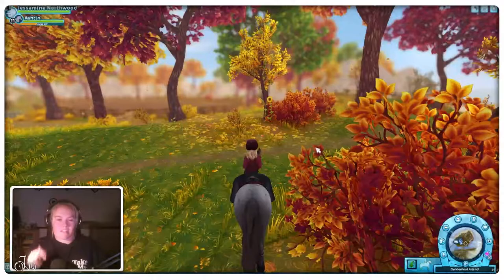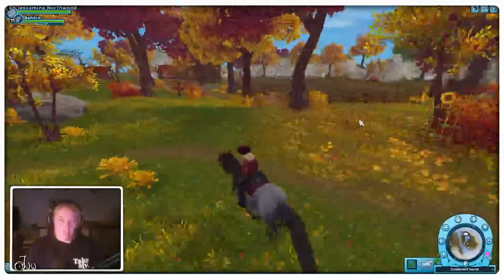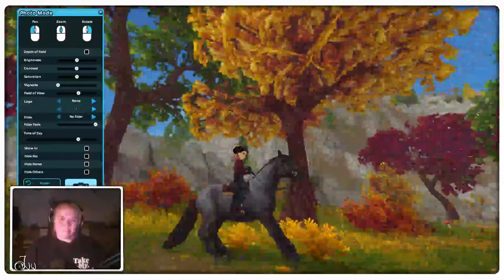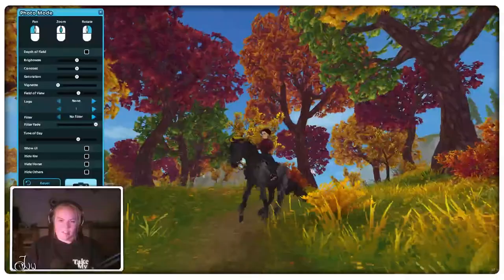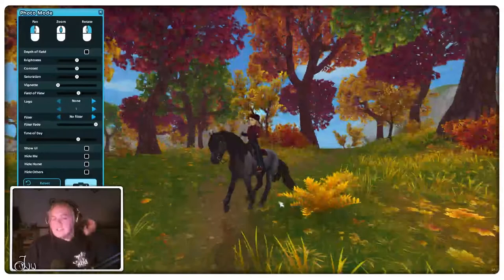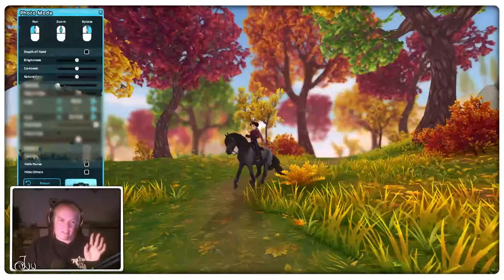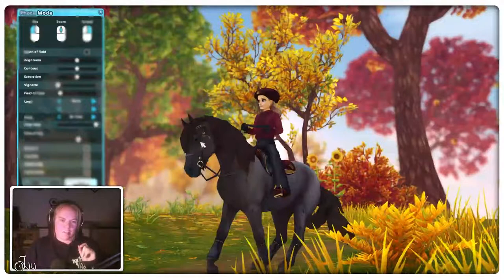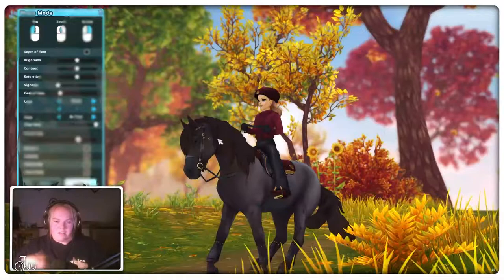HOW I TAKE & MAKE MY PHOTOS || 6k Special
Thank you so much for all your support. Hopefully, this video answered any questions you may have about my photography/editing process ^-^

𝘼𝙣𝙙 𝙤𝙣 𝙩𝙝𝙚𝙨𝙚 𝙨𝙚𝙧𝙫𝙚𝙧𝙨:
▸𝘔𝘢𝘳𝘴𝘩𝘮𝘢𝘭𝘭𝘰𝘸 𝘊𝘭𝘰𝘶𝘥𝘴 - 𝘑𝘦𝘴𝘴𝘢𝘮𝘪𝘯𝘦 𝘕𝘰𝘳𝘵𝘩𝘸𝘰𝘰𝘥
▸𝘈𝘪𝘳 𝘚𝘵𝘢𝘳 - 𝘑𝘦𝘯𝘯𝘪𝘧𝘦𝘳 𝘗𝘰𝘯𝘺𝘩𝘢𝘷𝘦𝘯

        ℬ𝑒𝓈𝓉 𝓇𝑒𝑔𝒶𝓇𝒹𝓈, 𝒥𝑒𝓈𝓈 ♡